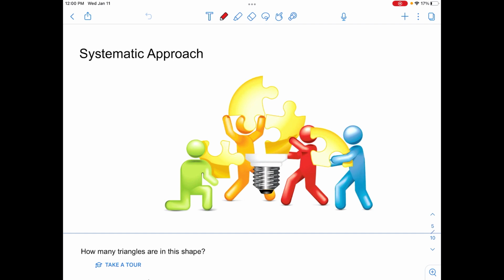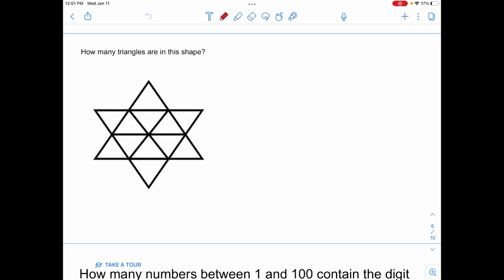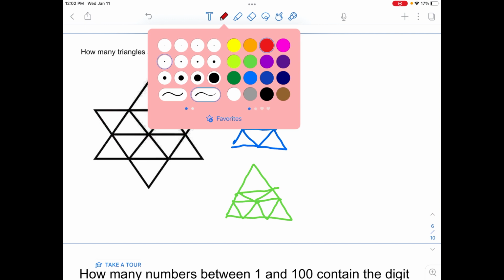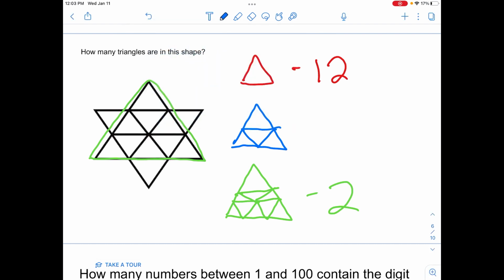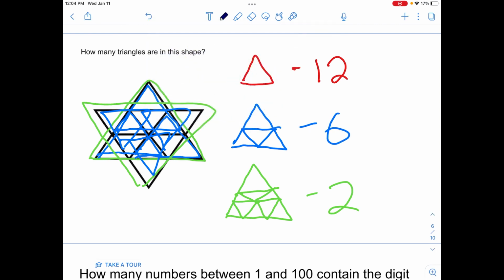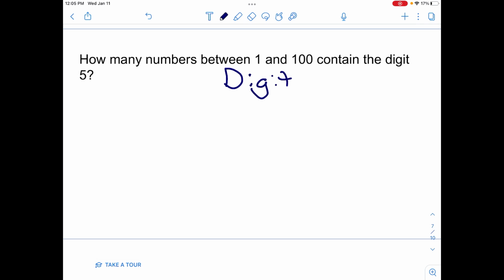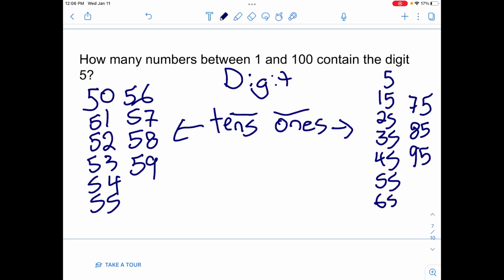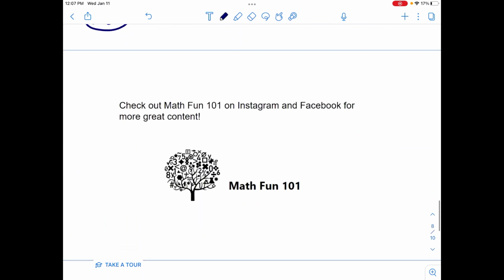Problem Solving Strategies- Systematic Approach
Lesson on solving math problems using the systematic approach.